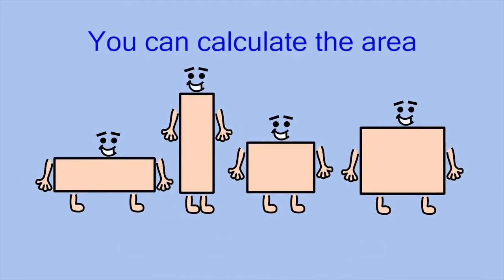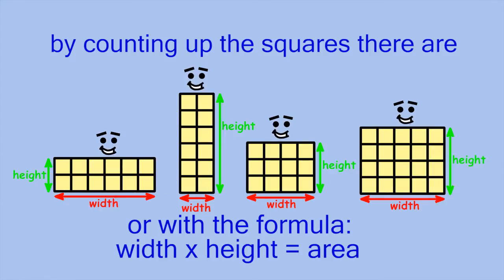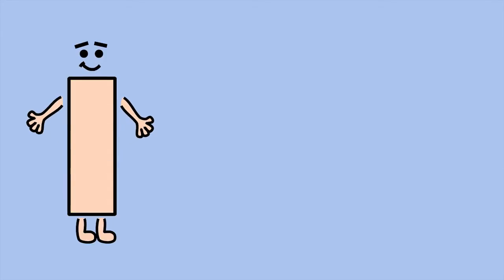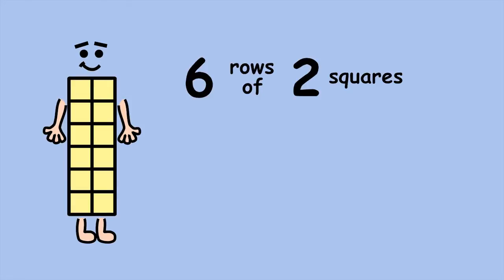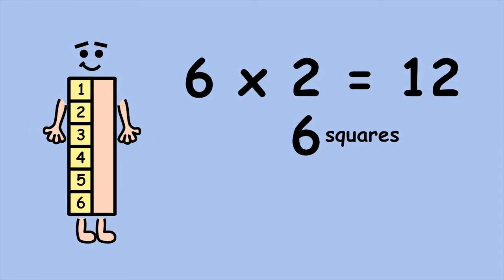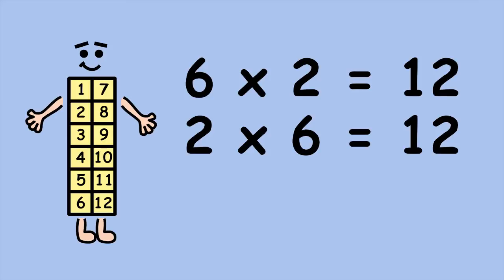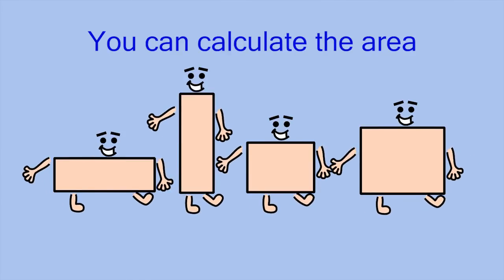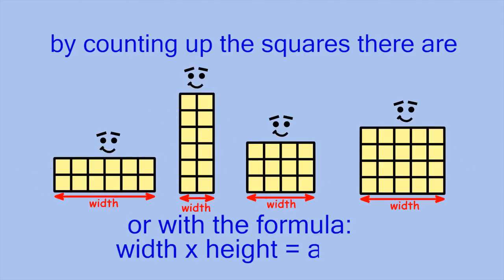Multiplication x 2 by Peter Weatherall